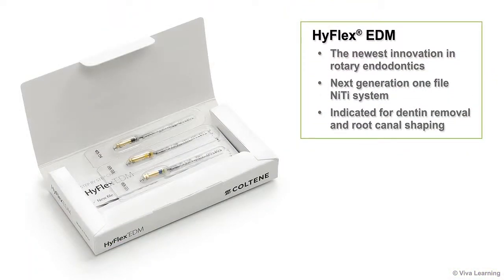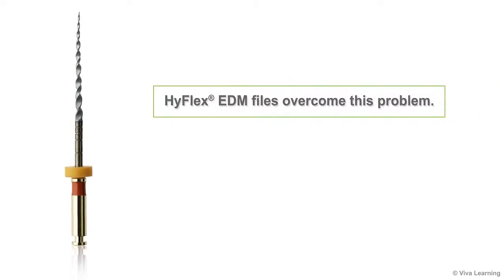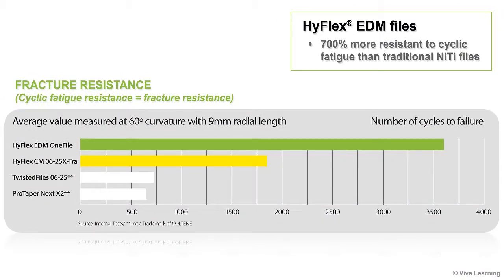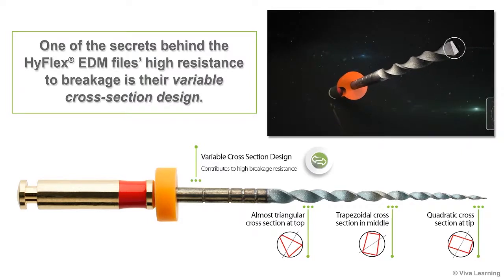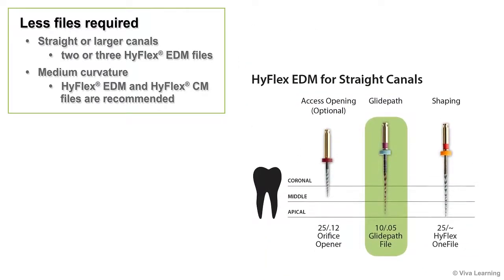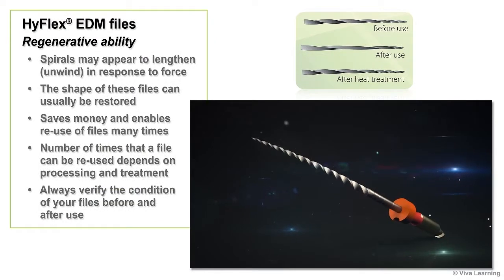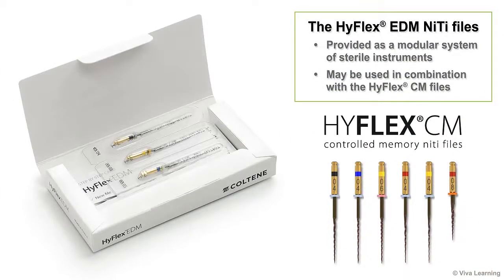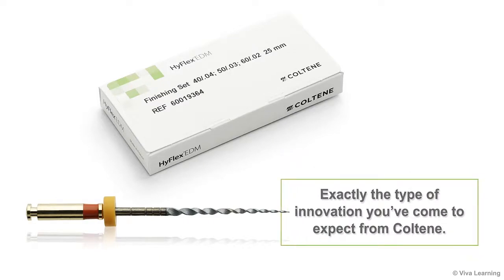Hyflex EDM One NiTi Rotary files | pinkblue